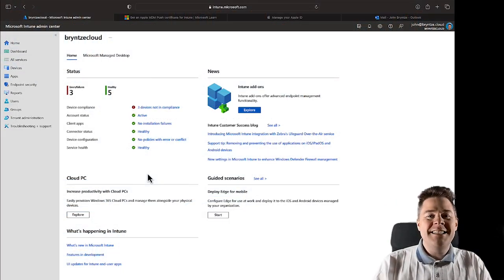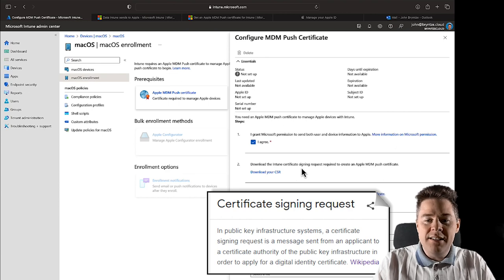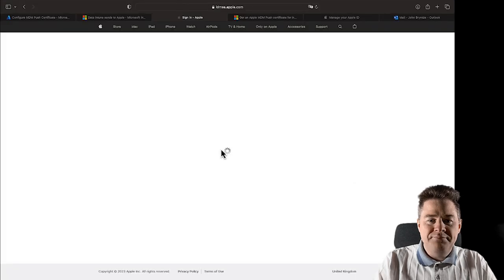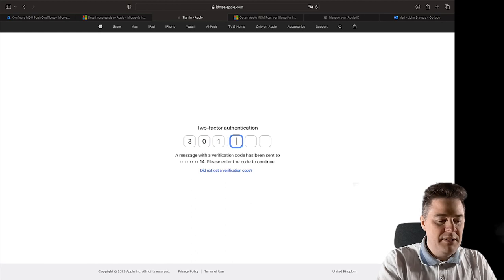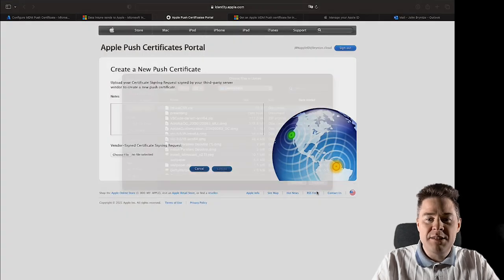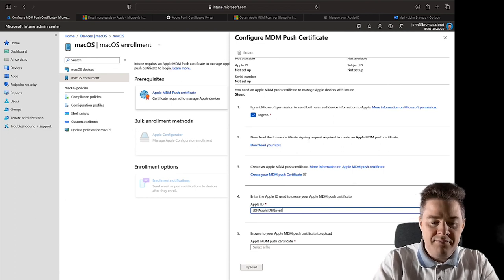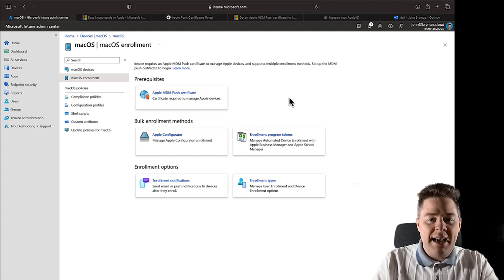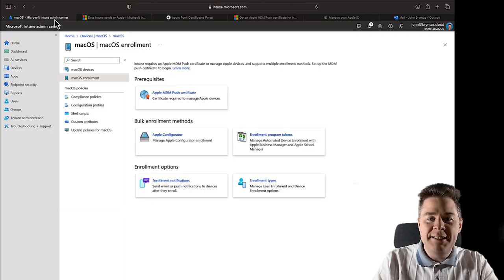Configure MDM Push Certificate - Manage macOS & iOS in Intune (3/10)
In this video, we create the Apple MDM Push Certificate needed to manage macOS & iOS devices in Intune with MDM.